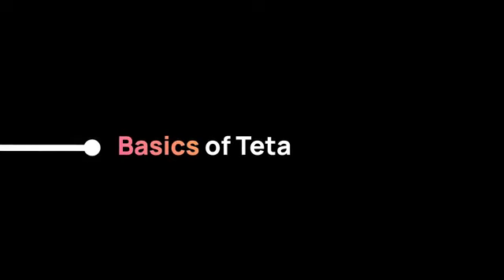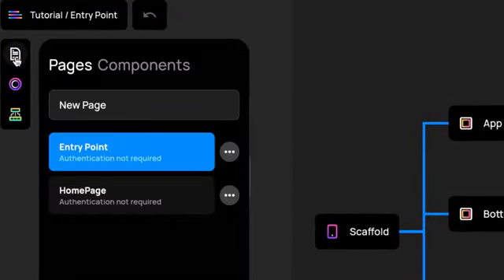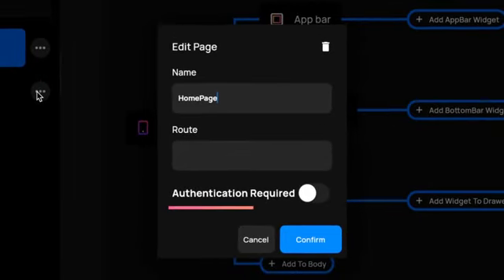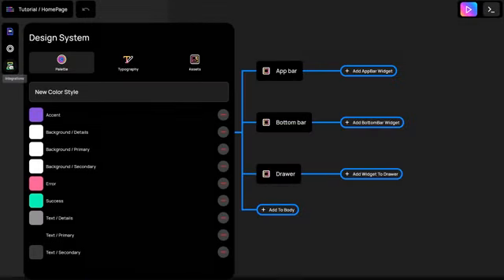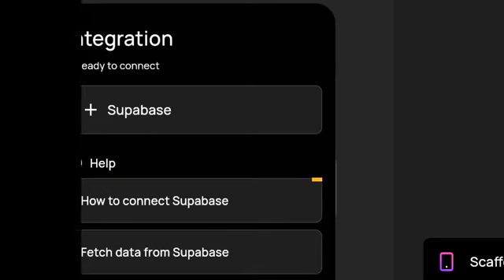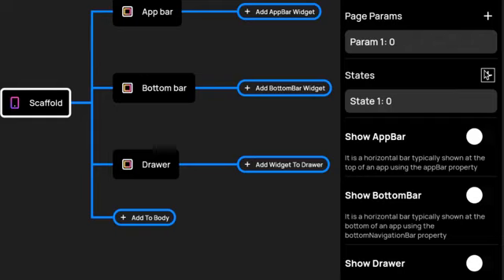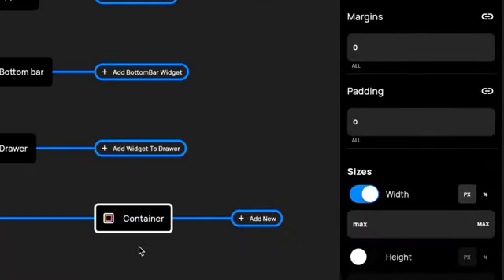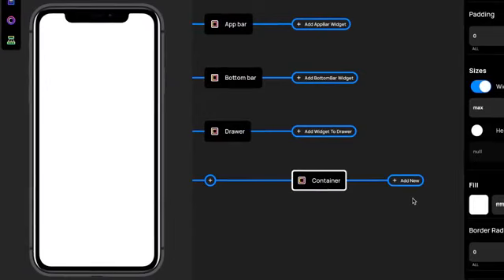The Basics of Teta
Hi! 😎 This is a tutorial about the Basics of Teta!

👨‍💻 without coding build your application in Low code.
Make sure that you secure the rights to all unlicensed elements in your video before you upload it to YouTube. If you're relying on fair use, even if you add original material to someone's copyrighted work, your video may not qualify, so make sure that you carefully consider all four factors and get legal advice if needed.

Even if videos remain on the site that appear to be similar to the one(s) that you've uploaded, that doesn't necessarily mean that you have the rights to post the content as well.

Just because you recorded something yourself does not always mean that you own all rights to upload it to YouTube. If what you recorded includes someone else's copyrighted content, such as copyrighted music playing in the background, then you would still need to get permission from the appropriate rights owners.

no copyright

Any amount of unlicensed copyrighted content used – even if it's just for a few seconds – may result in your video getting claimed by Content ID or taken down by the copyright owner.

About:- Teta Developer Video is a my youtube channel.
            - how many will amazing small+without coding views in Teta Developer
            - everyday something new collection of Education videos in Teta Developer Video.